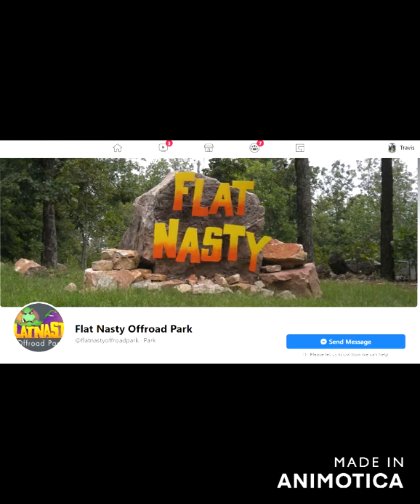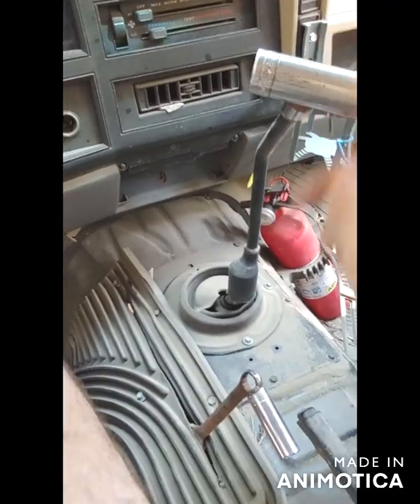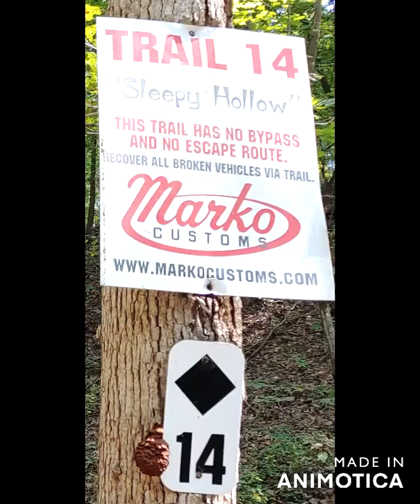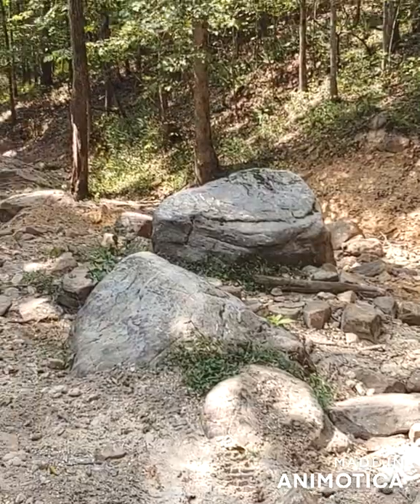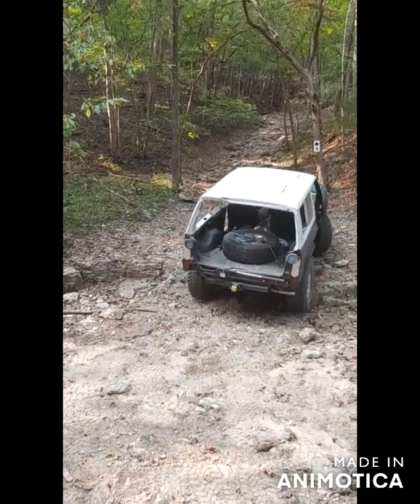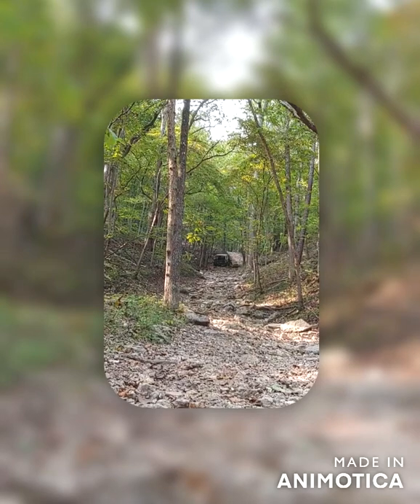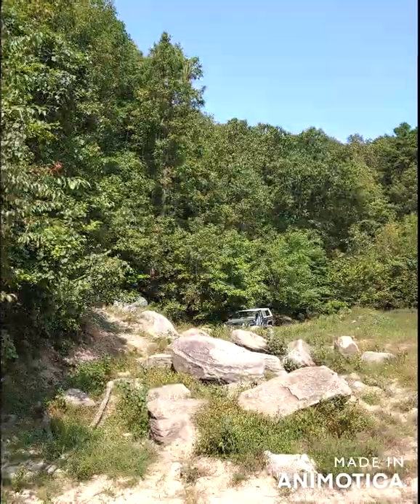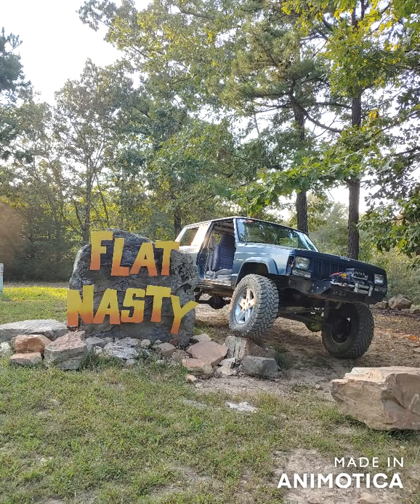Jeep off road area trail review - Flat Nasty Off Road Park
We take our skoolie toy hauler and Jeep to this OHV area to explore trails and obstacles while rock crawling at Flat Nasty Off Road in Jadwin, Missouri. Wheeling opportunities abound for novice to expert off roaders. Take your dirtbike, side by side, UTV, 3 wheeler, Jeep or 4x4 and spend your days exploring then stay for the night at guest cabins, RV campsites, or primitive camp areas in the OHV park. We made this 10 minute review to let you know what we found and what you can expect from the park and nearby amenities. We can't tell you all about it in 10 minutes but you'll know more than before.